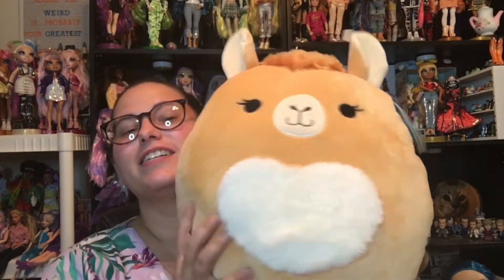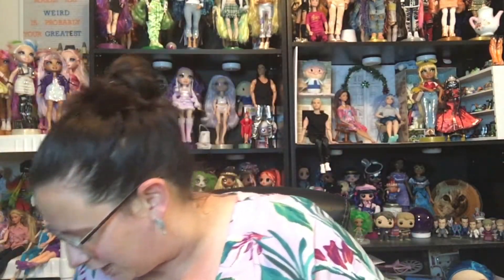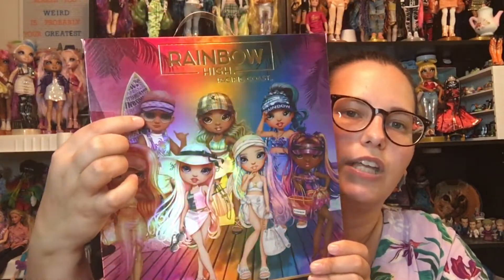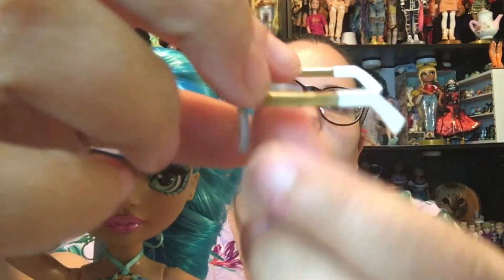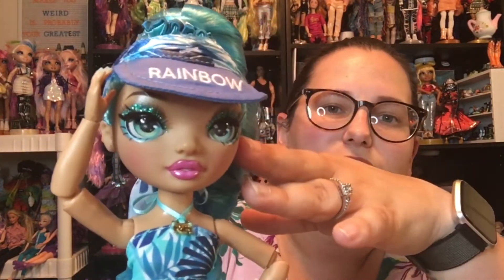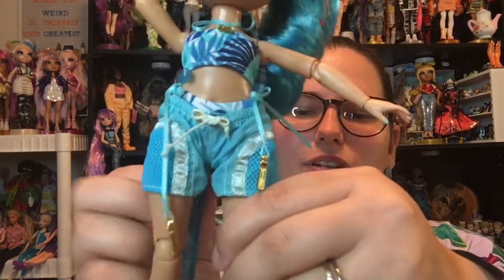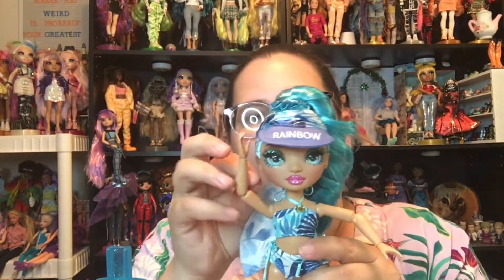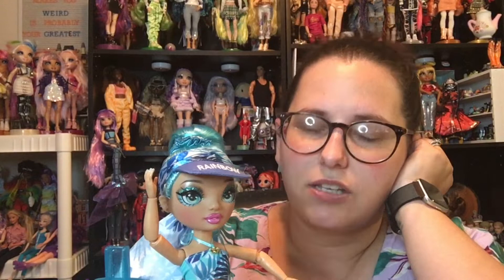Rainbow High Pacific Coast - Hali Capri